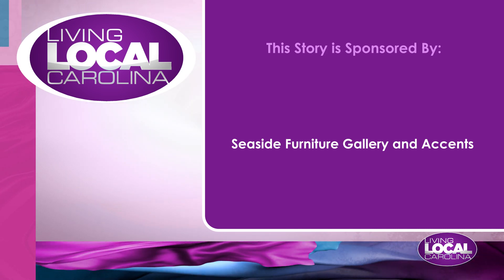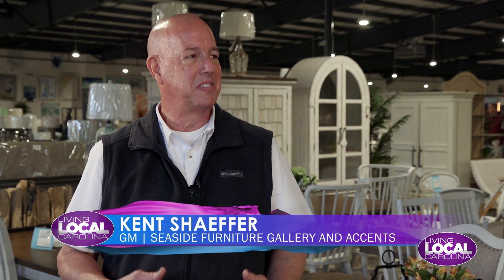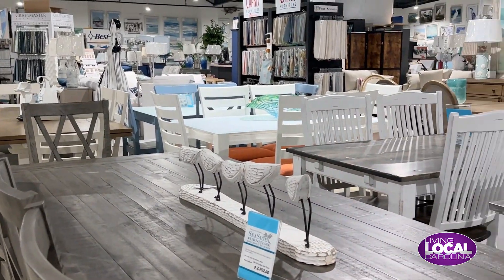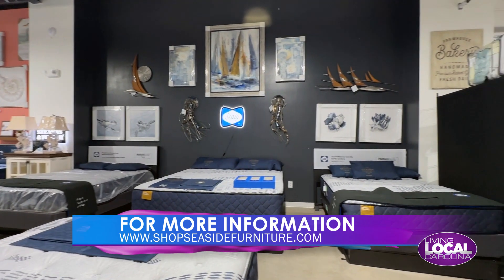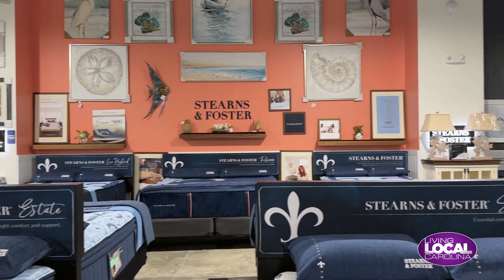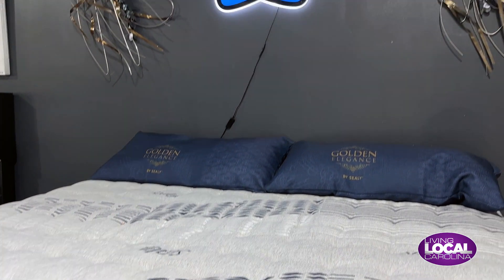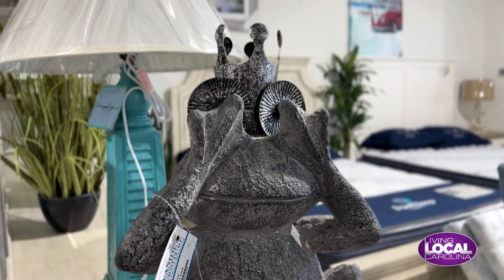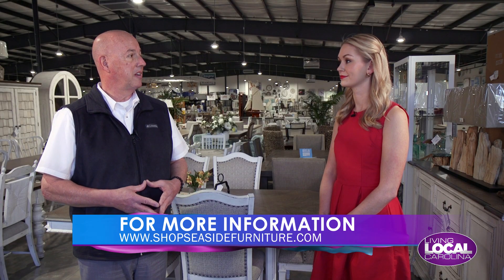Living Local Carolina: Seaside Furniture Gallery and Accents #1